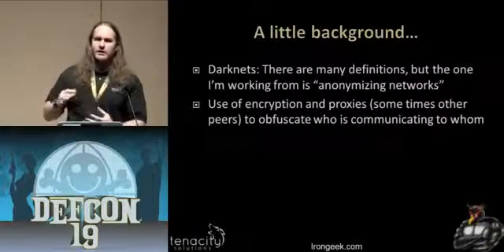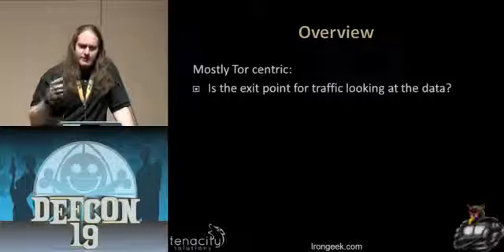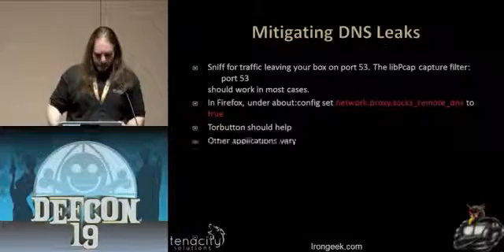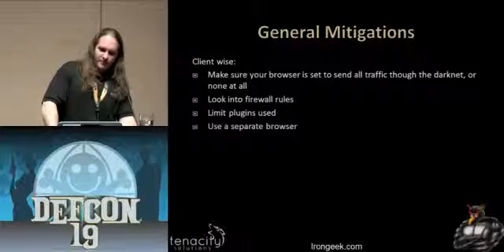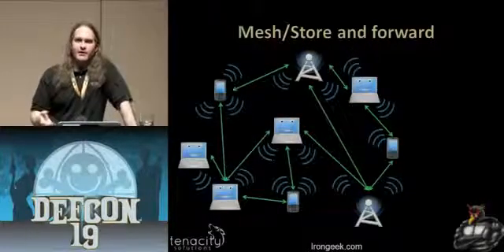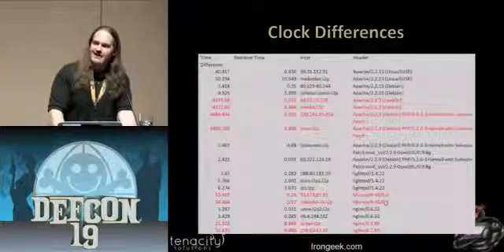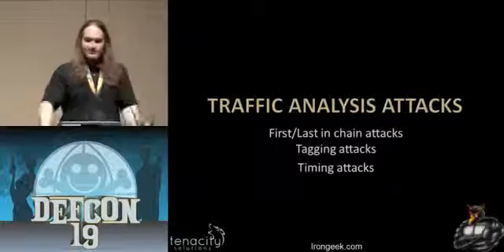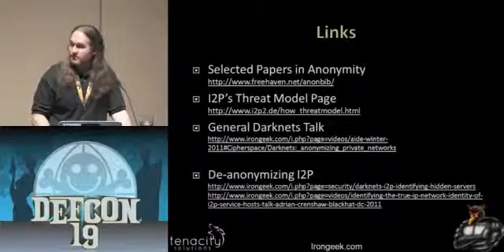DEFCON 19 (2011) - Cipherspaces/Darknets: An Overview of Attack Strategies